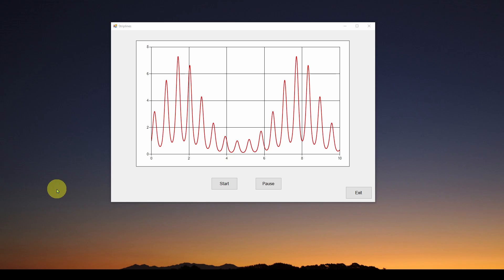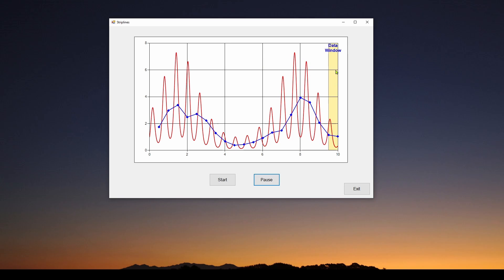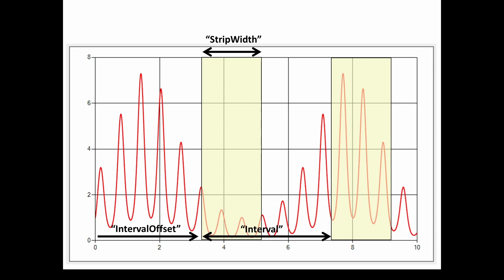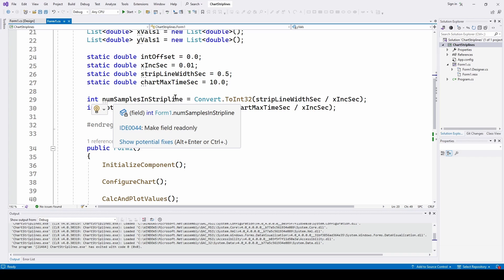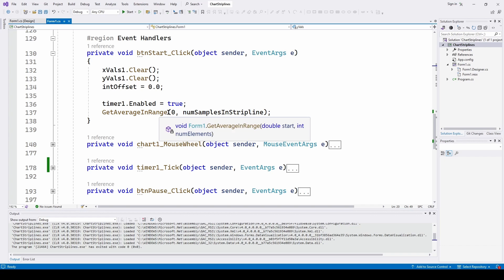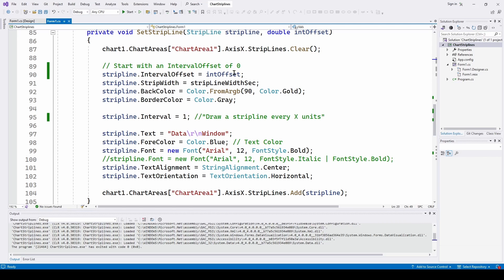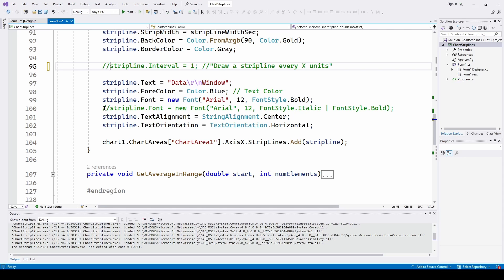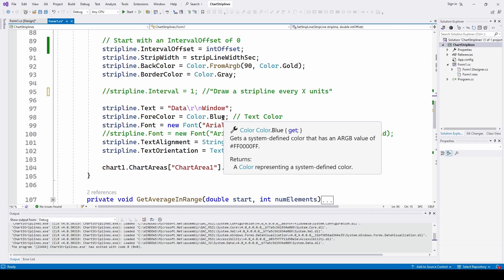C# Visual Studio Chart StripLines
A simple tutorial showing how to use Striplines in your C# Visual Studio charts to highlight data